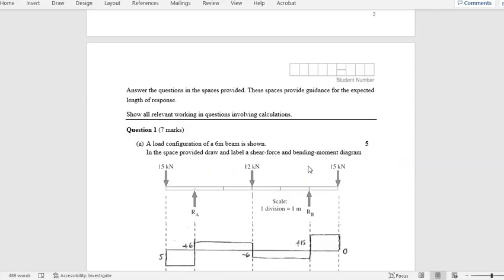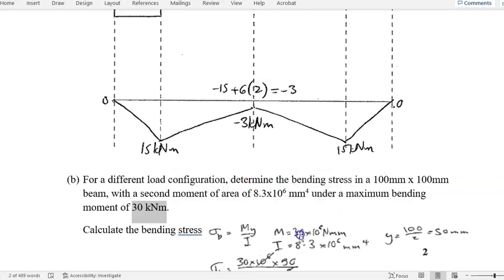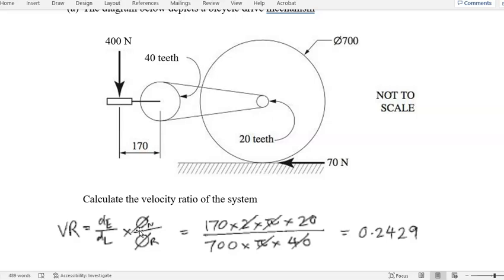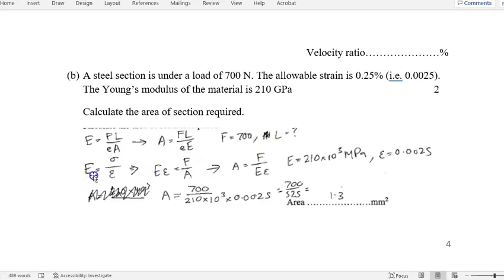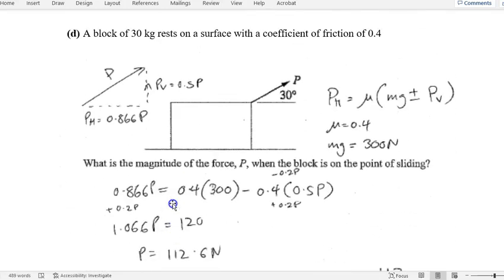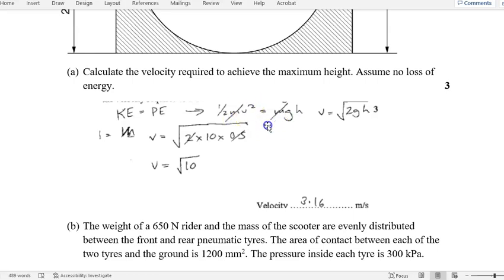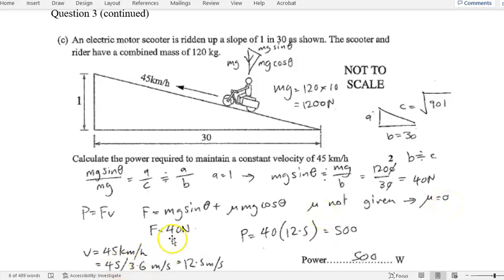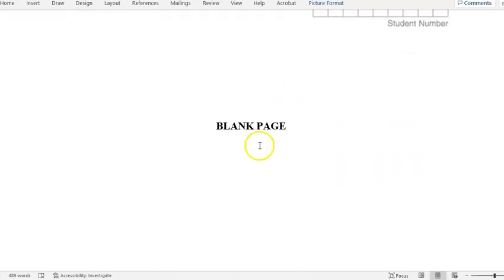HN MCR 2023